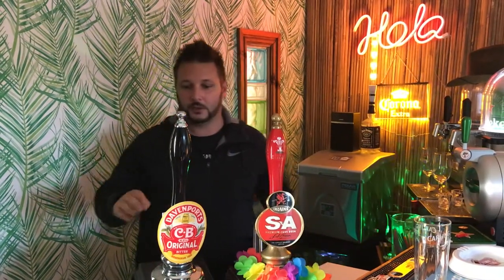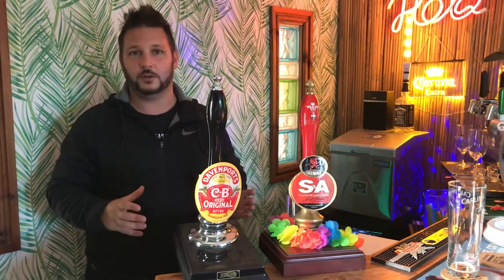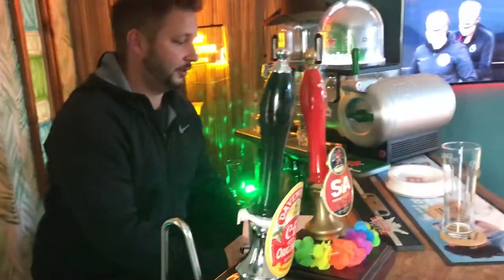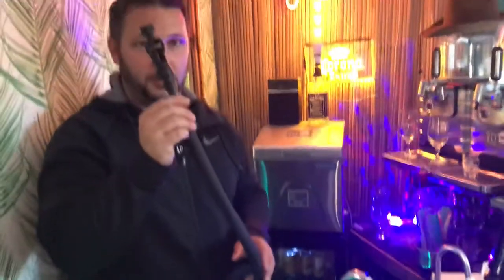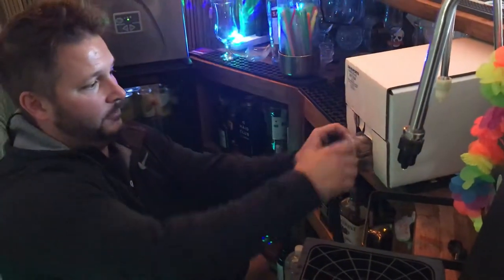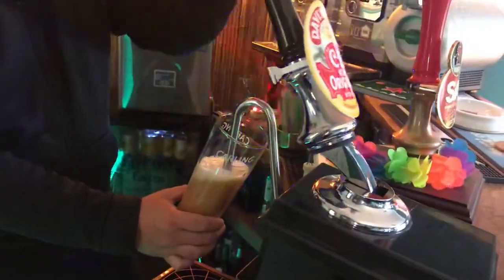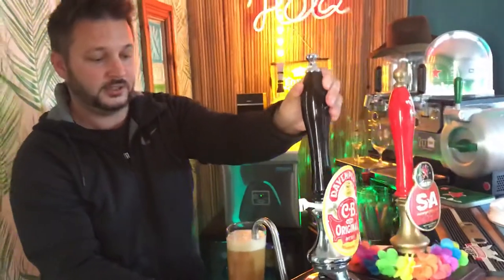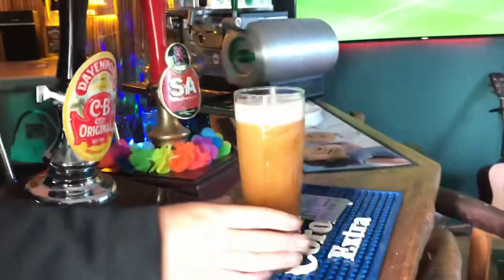Pint 365 Real Ale Craft Beer Full Review & Demo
Pint 365 home bars Uk